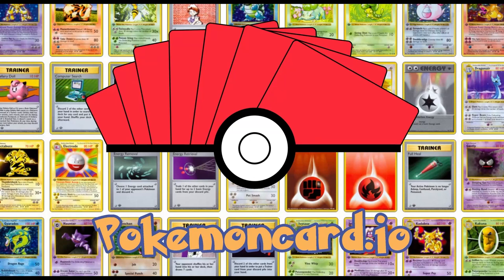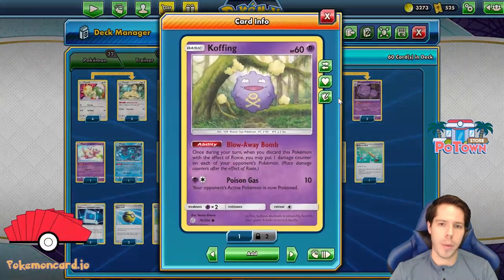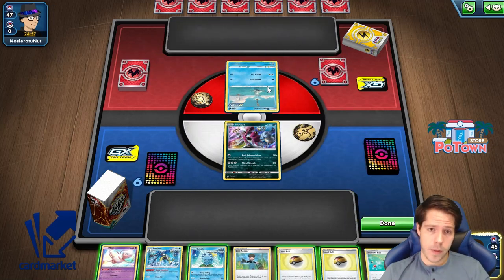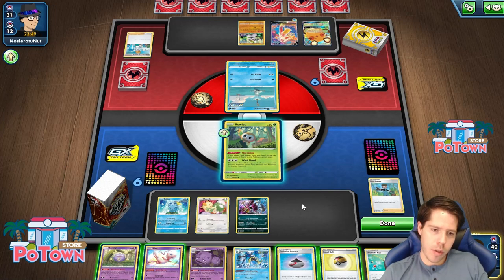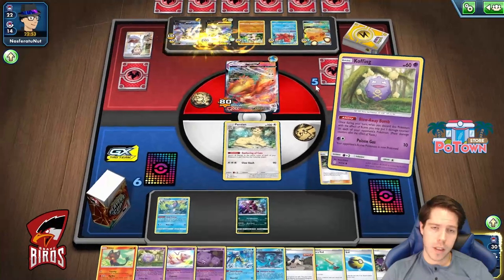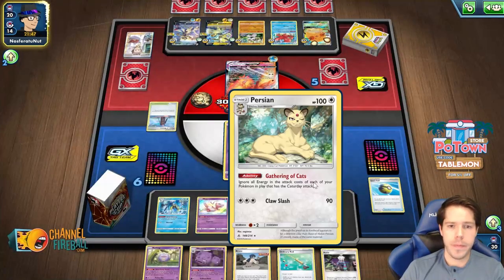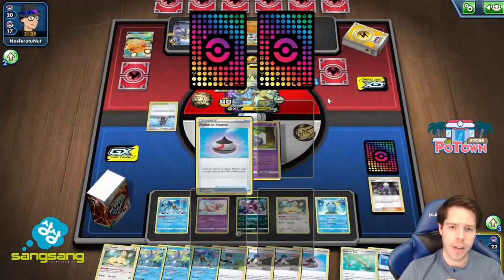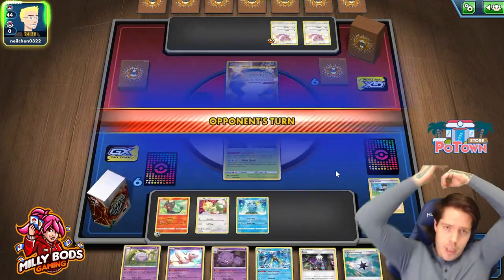This new CATURDAY deck is very fun to play with! [Pokemon TCG Online]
Today's video features the new CATURDAY deck! Check out how to build a new deck with CATURDAY and learn all the best strategies to become a top Pokemon TCG player using this CATURDAY deck!